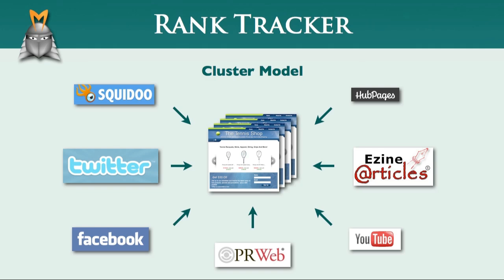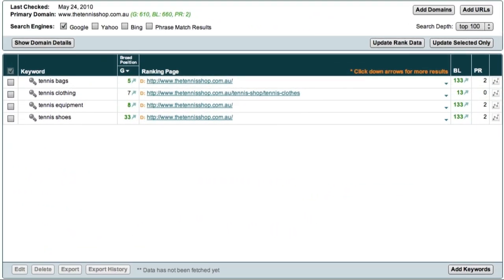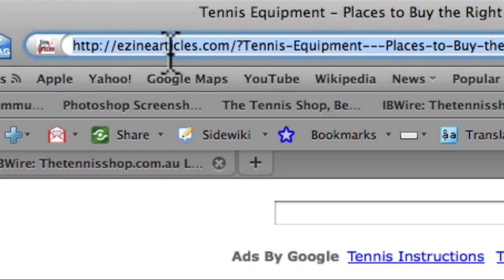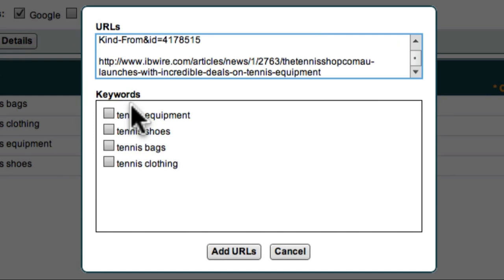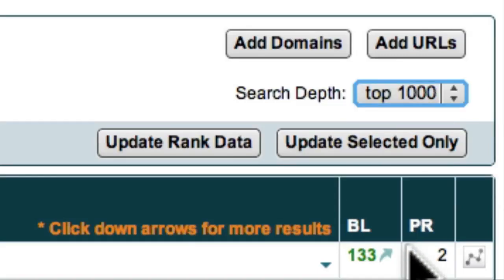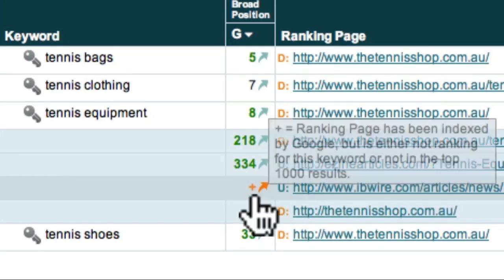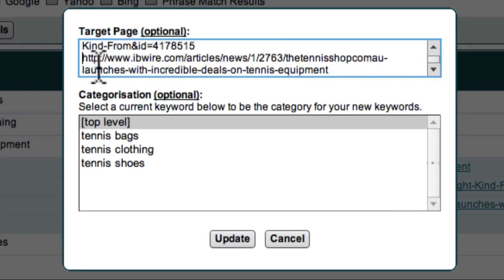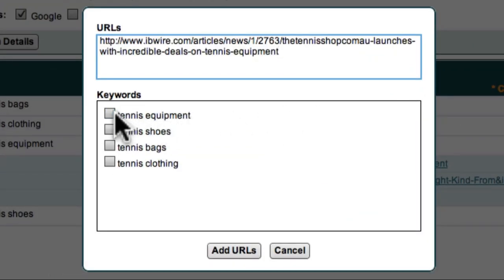Effortlessly Track the Search Engine Rank of Your Distributed Content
This video shows you how to track the rank of your distributed content i.e. youtube, squidoo, and ezine articles etc using Market Samurai's Rank Tracker as it moves up in the search engine rankings.